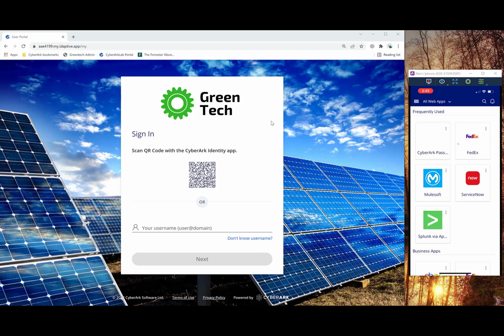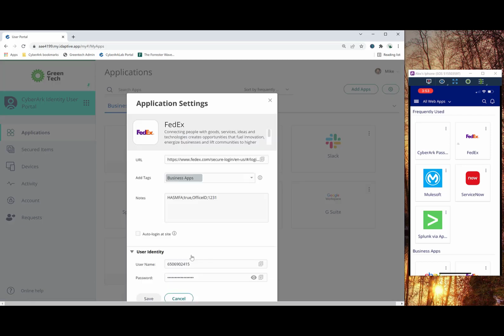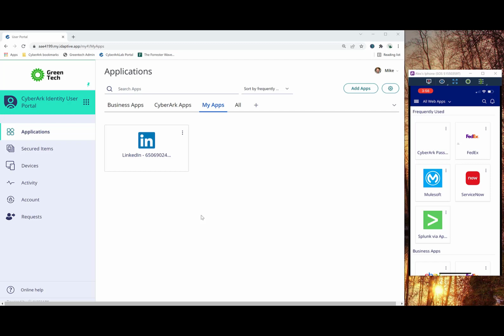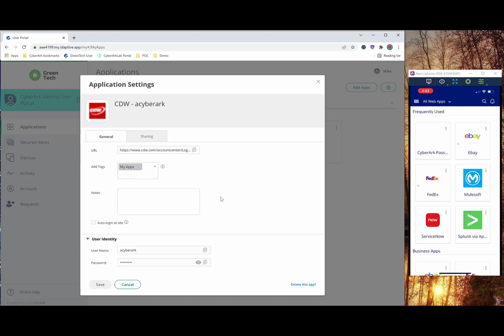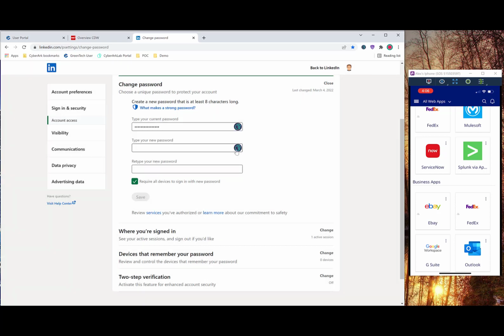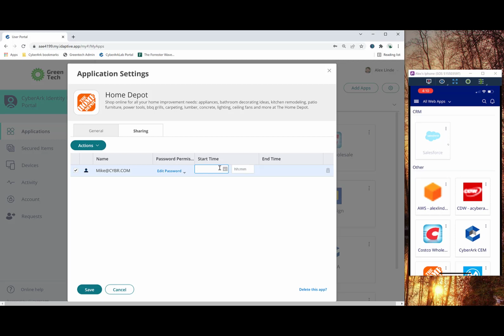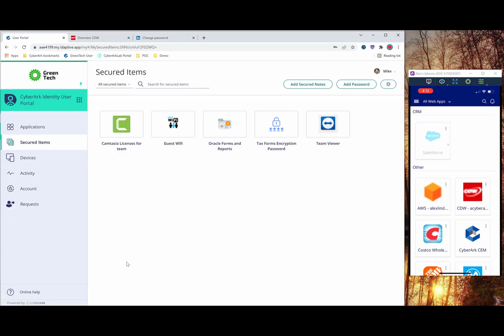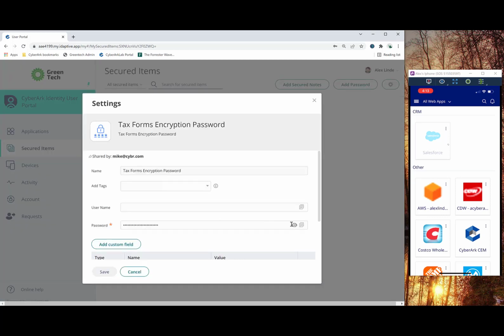CyberArk Workforce Password Management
In this updated demo, we highlight the new Tags and Tabs view, password generation when updating web passwords, and Secured Items for non-web passwords.

This demo was based on version 22.2